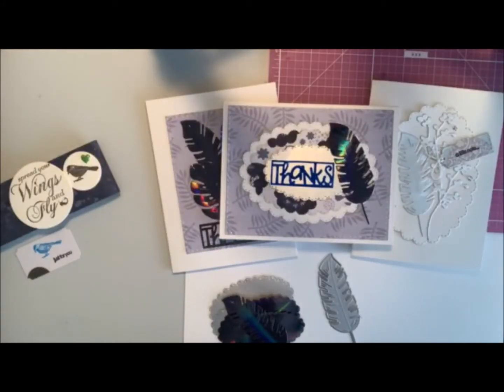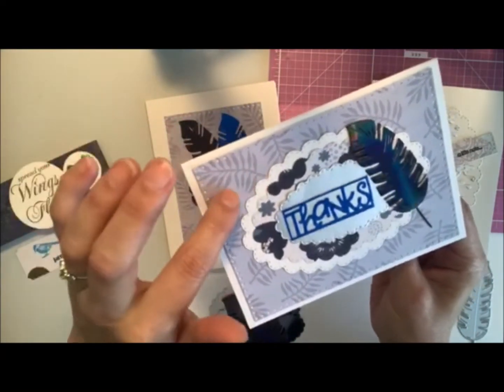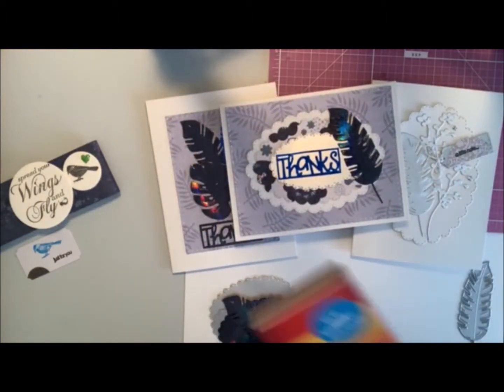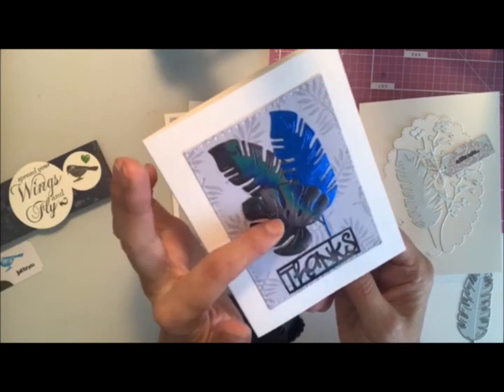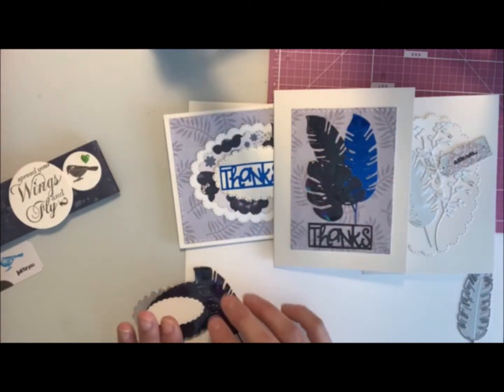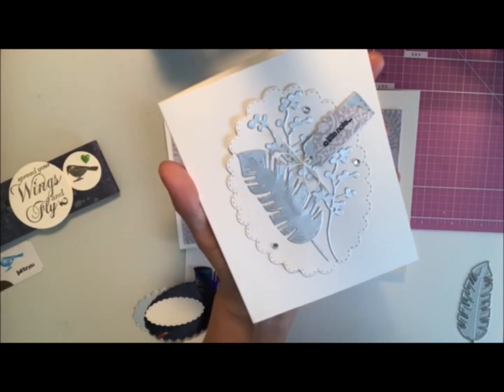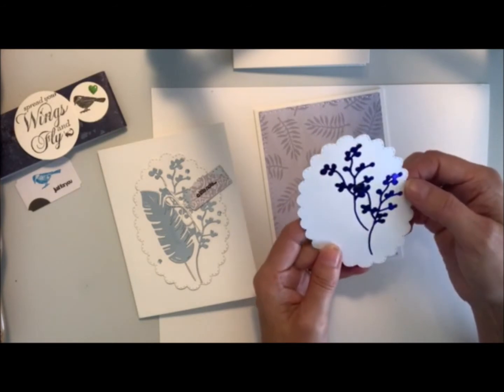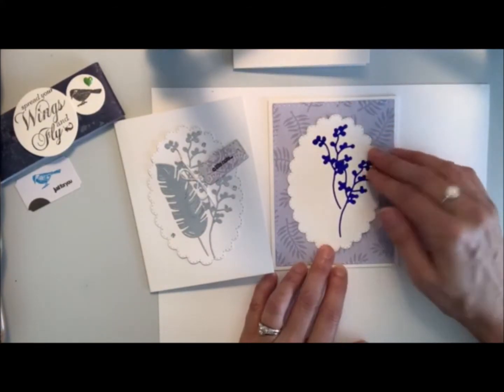Creative Card Ideas Using Feather Die Cuts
Hi all! Today I'm sharing some pretty card creations using a feather die cut. I've used shiny foil papers to cut these out with my Cuttlebug machine. I hope you enjoy the designs today!